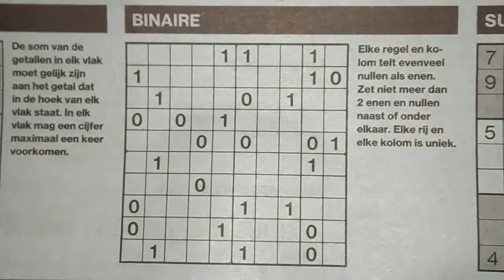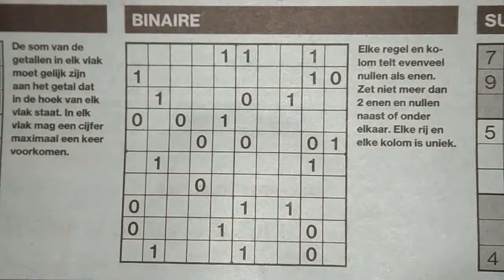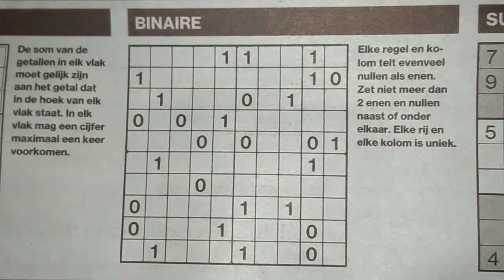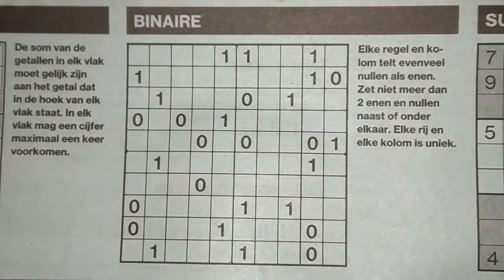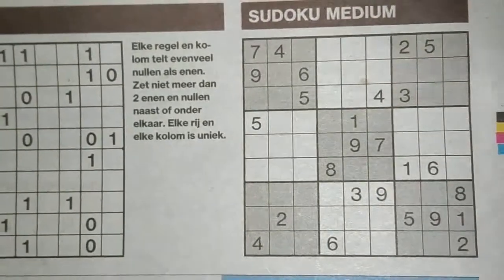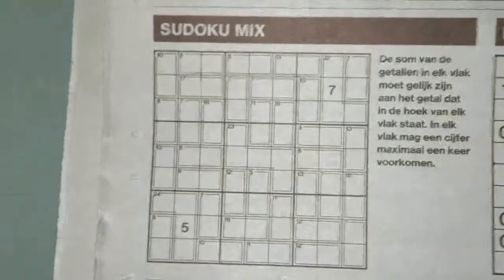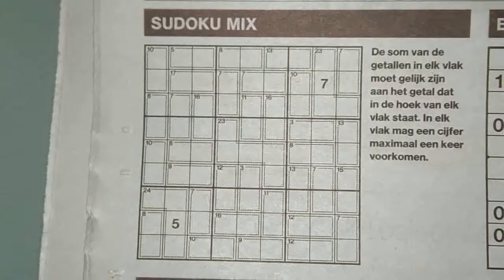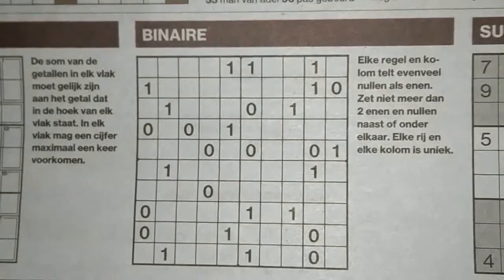This is a very HARD Binary Sudoku puzzle (with a PDF file) (#050) 04-24-2019 part 1 of 3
Enjoy the Sudoku Binary (Wednesday 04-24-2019 edition)

Tip to all: compare if there are no identical rows or columns.